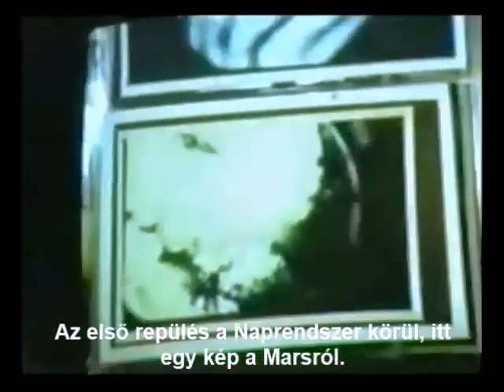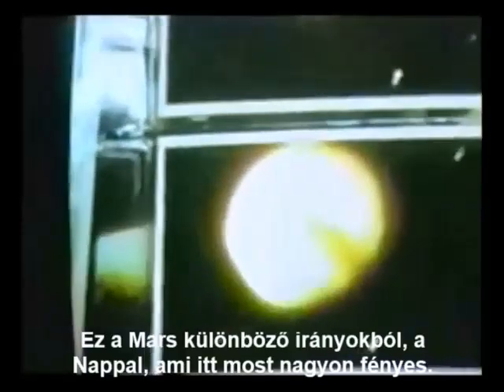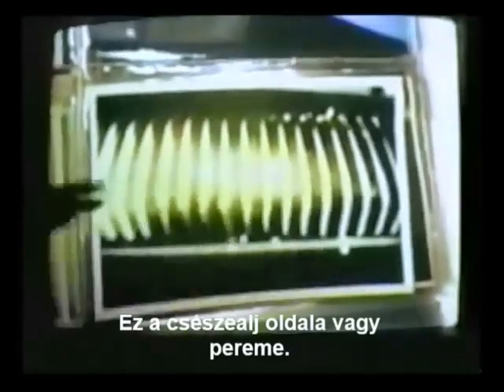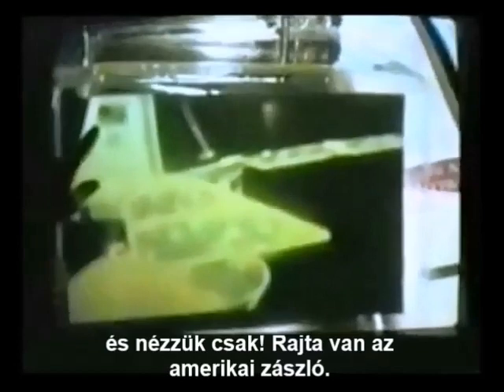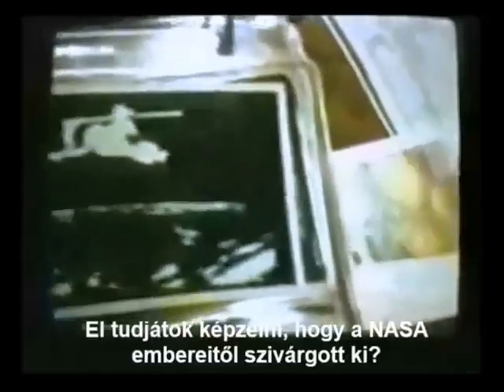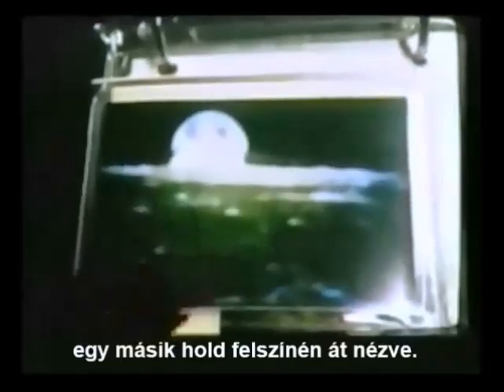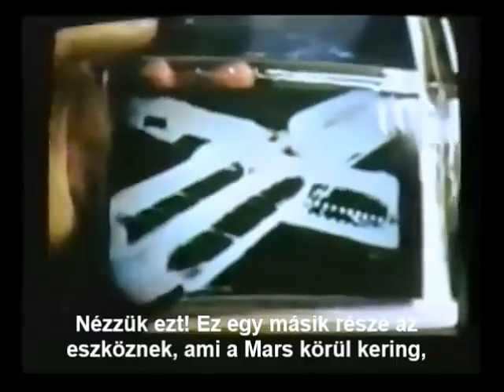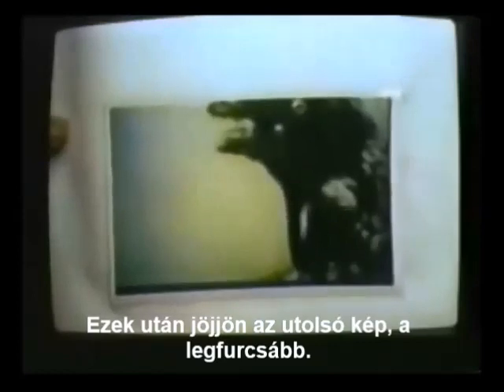Billy Meier fotóalbuma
Eduard Billy Meier, egy  svájci származású kontakt volt, aki a 70-es évektől állt kapcsolatban a Plejádok csillagrendszerből származó földönkívüli nővel, Semjaséval. Ebben az archív videóban, Billy fotóalbumába nyerünk betekintést, és olyan ritka képeket láthatunk, amiket az űrből, a plejádbeliek űrhajójának fedélzetéről készített, beleértve a Marsot, illetve néhány titkos, földi fejlesztésű járművet, de a történelemelőtti világról is szó esik. Az utolsó képkockákon, a 40-es évektől fejlesztett náci ufókból látható néhány eredeti felvétel.
A film ismeretlen helyen készült, és egy ismeretlen /bár bennfentesnek tűnő/ férfi tartja a prezentációt, aki a saját kamerájával filmezte le Billy Meier fotóalbumát.